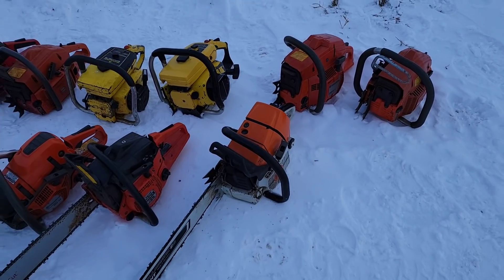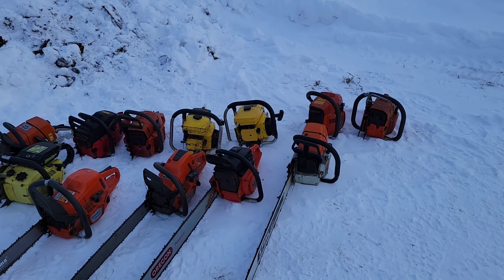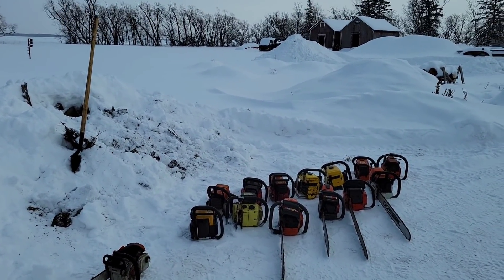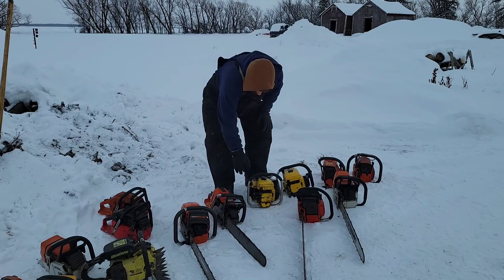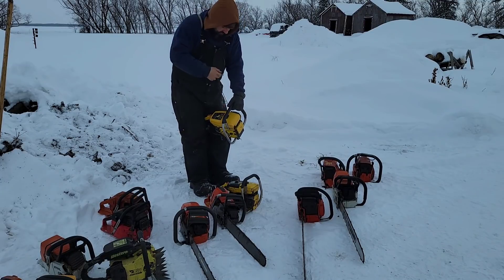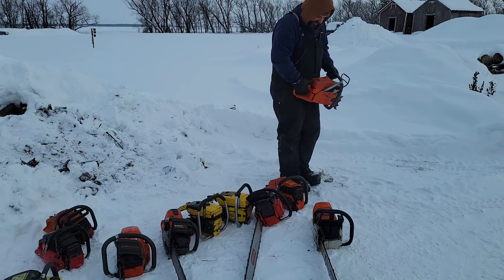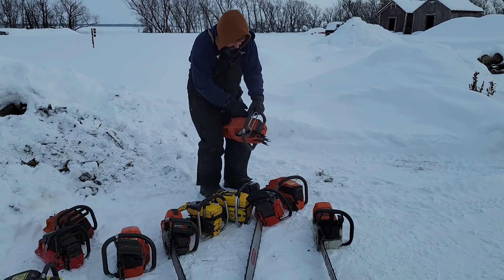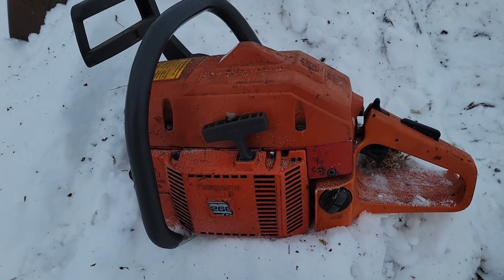Sub zero chainsaw start off. Which saws will start in -25 temps??